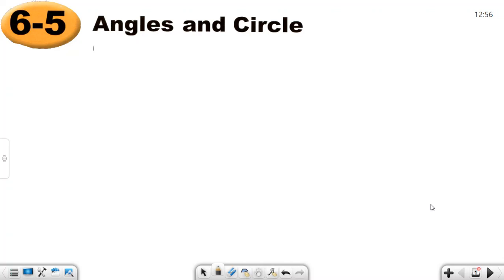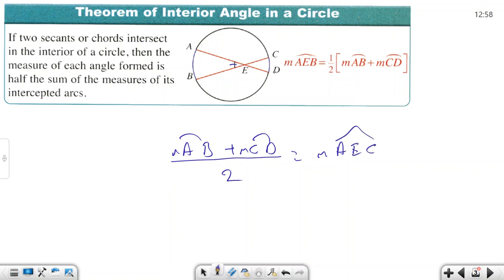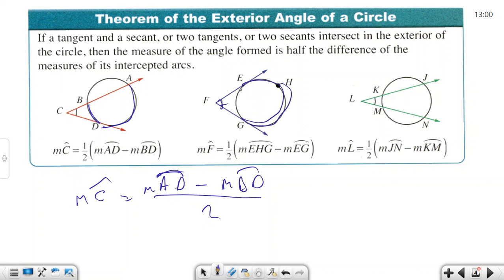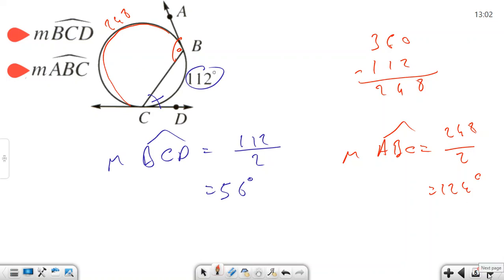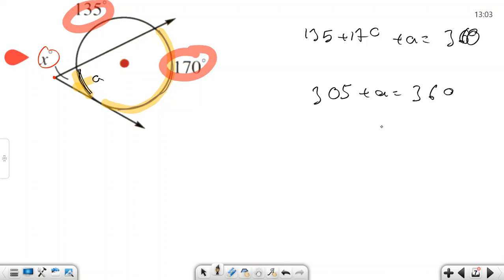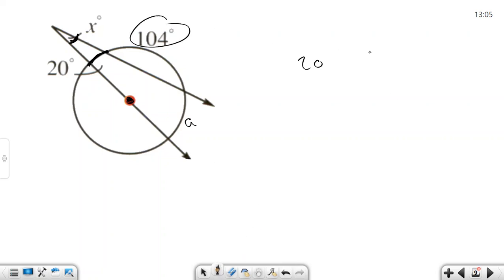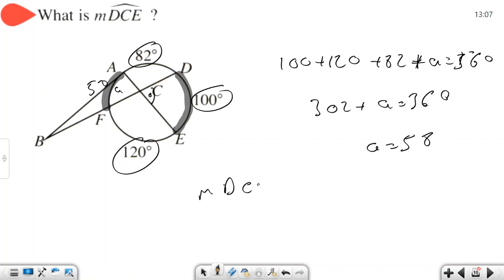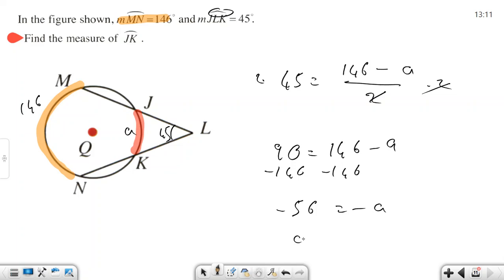Angles and Circle